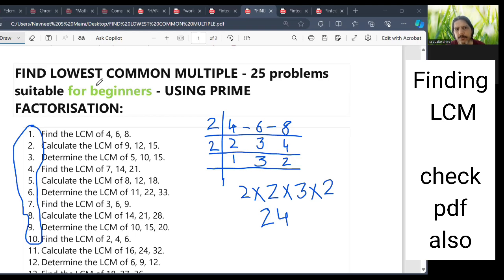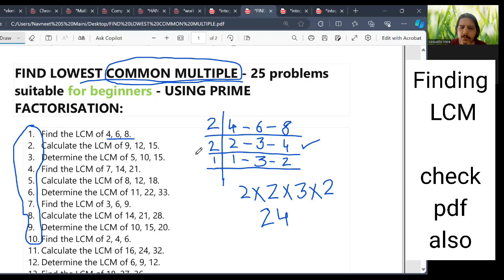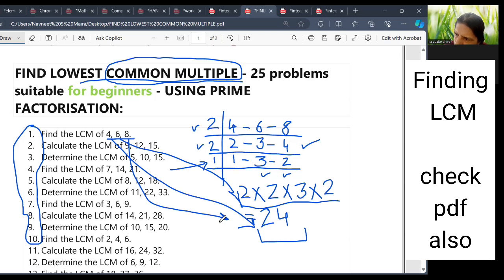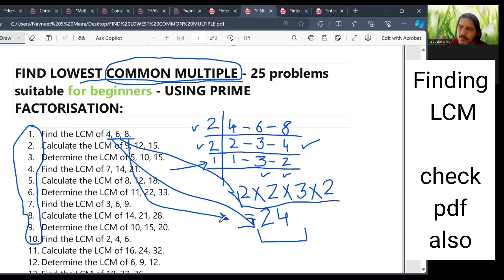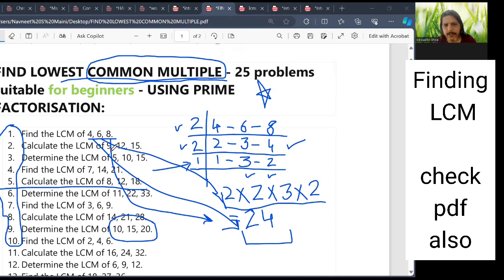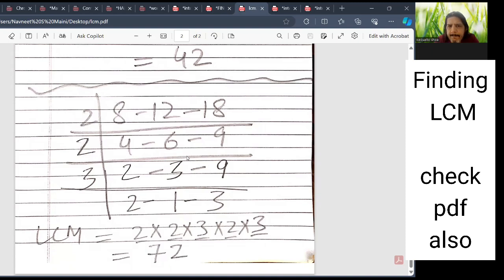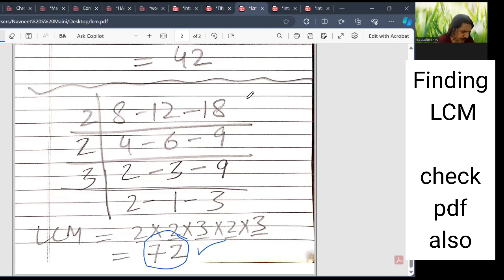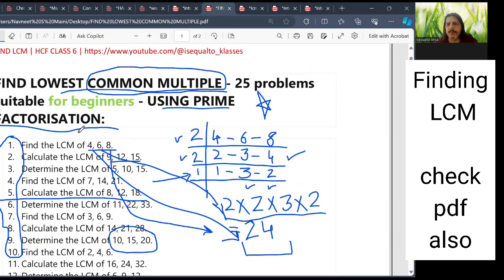Find Lowest Common Factors LCM by Prime Factorisation | Step by Step Easy | Solved Worksheet pdf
Finding the Lowest Common Multiple (LCM) using Prime Factorization! In this video, we'll find LCM by employing prime factorization.

Prime factorization is a fundamental tool in mathematics that breaks down a number into its prime factors, allowing us to efficiently find the LCM of multiple numbers. Whether you're a student gearing up for exams or someone looking to refresh your math skills, understanding LCM through prime factorization is essential.

In this tutorial, we'll demonstrating how to apply prime factorization step by step to determine the LCM of two or more numbers.

We'll also explore some tips and tricks to streamline the process, making LCM calculations faster and more intuitive. By the end of this video, you'll have a solid grasp of LCM and prime factorization, empowering you to tackle even the most challenging LCM problems with confidence.